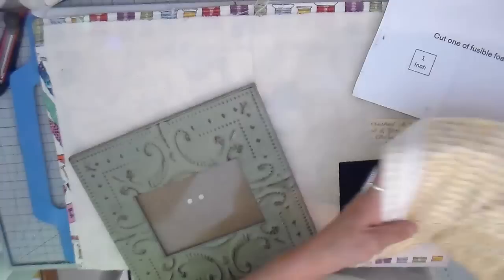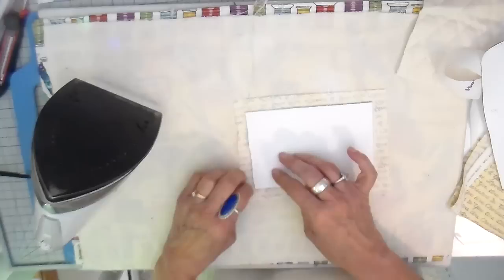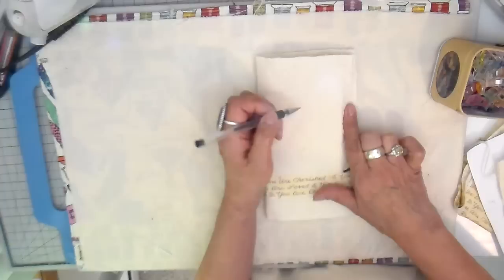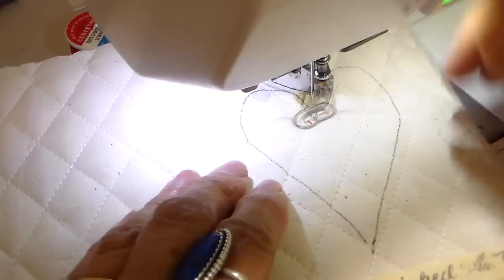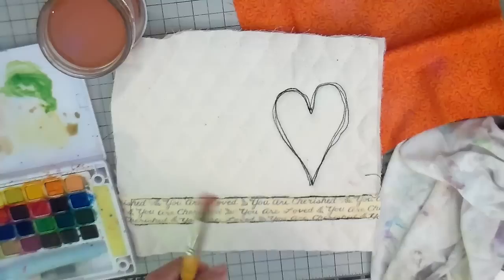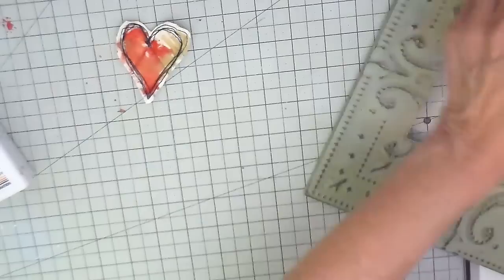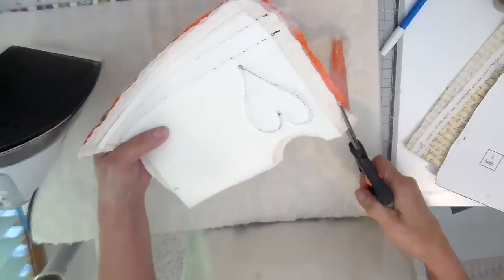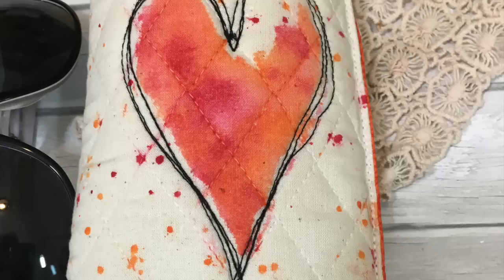Art Play on Fabric, Watercolor Paint on Fabric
I picked up the cutest fabric at my local quilt shop.  Today I filmed two projects using this fabric.  I also experimented with watercolor on fabric.  Enjoy this "art play on fabric".

SUPPLIES
Fabric used: Moda- #56013 "You are Cherished"

Quilted Muslin

Heat-n-Bond Lite
Fusible Fleece
Fusible Foam
Wonder Clips
Heat-Erase Pens
Koi Field Watercolor Set